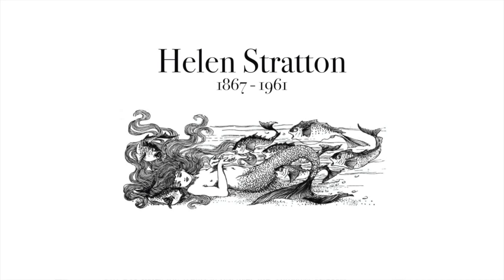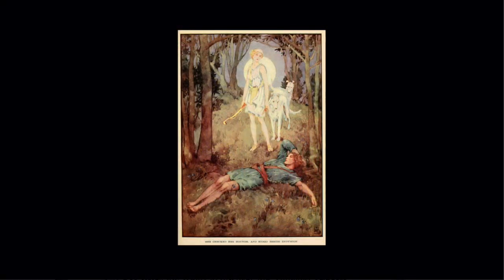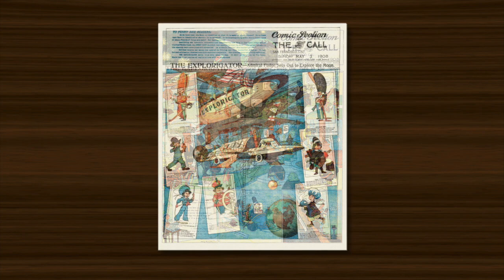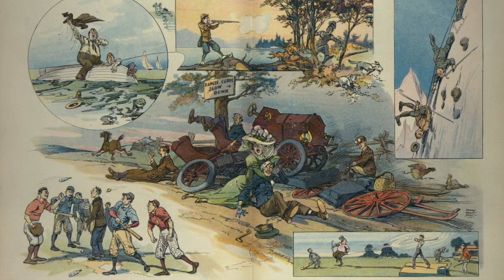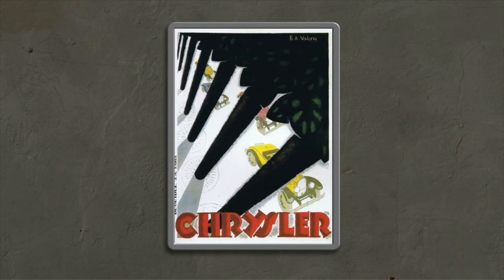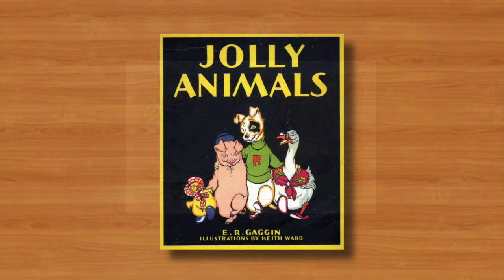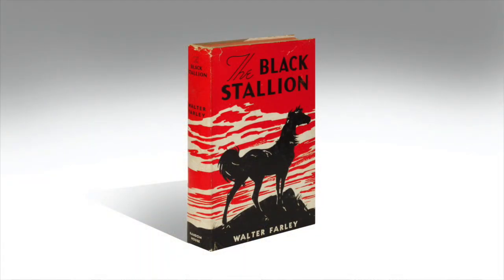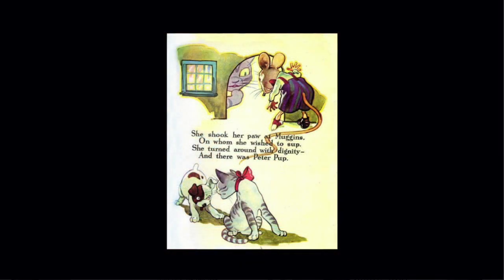UNSUNG HEROES OF ILLUSTRATION PART 34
The experiment with narrative-free video wasn't successful according to the statistics from Youtube, so I doubt I'll create others in a similar vein.
I suppose if figures had been better than usual it would have reflected badly on my voice-over ability. Anyway, back to the usual with this one.
Helen Stratton, Harry Grant Dart, Roger De Valerio and Keith Ward. This one's in HD to see if the visual quality improves. Once again feedback would be nice.